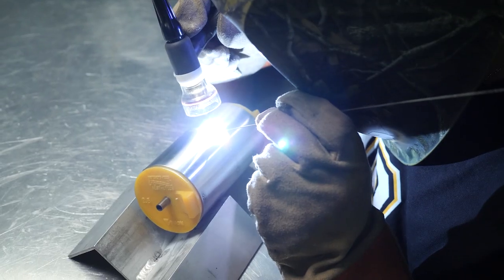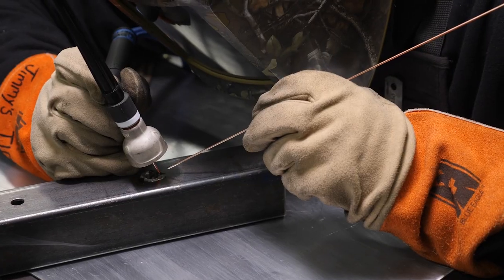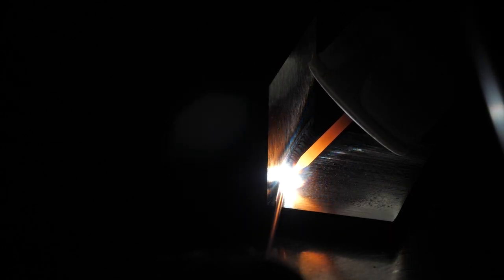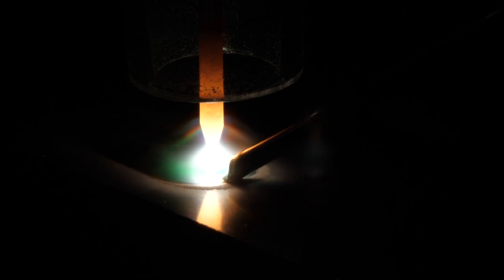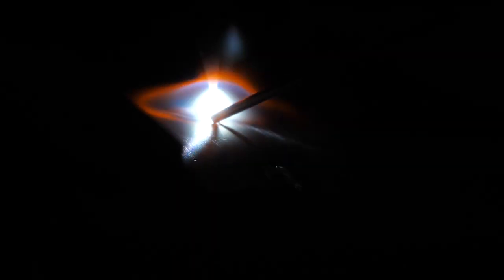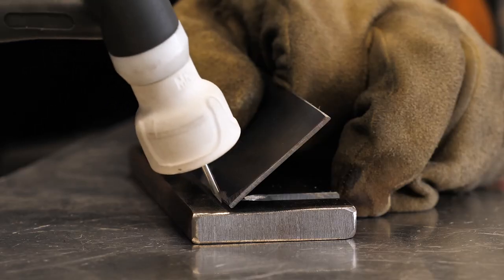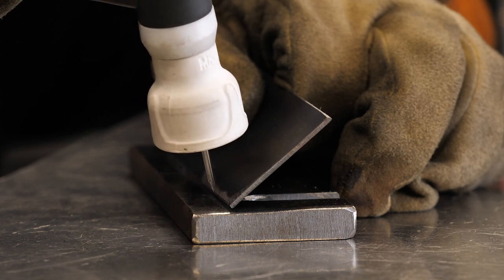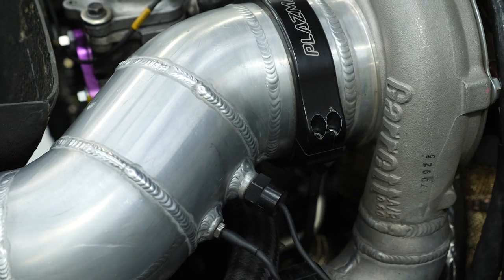The Secret to Great TIG Welding Is...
..TECHNIQUE, and TIME practising it! In this lesson/module we're going to take a look at a few of the key points you need to consider in order to make sure you have the best chance of success on your TIG torch.

As we and others have mentioned previously in various fabrication content, a good weld starts with a good 'fit up'. This is the work you do before you pull out your welder and put your welding helmet and other PPE gear on. We do not cover fit up in this lesson, but you should know it is important if you weren't already aware.

In this lesson what we DO discuss for you are a few pointers on how to start to produce welding of a standard that is safe and also you are proud of. This starts with ensuring your comfort is considered (we understand in a motorsport environment this isn't always possible but for learning purposes pay attention to it please!) along with the angle of both your TIG torch, the distance of it from your material and your filler rod.

Remember no one starts off perfect, and there are no shortcuts when it comes to making sure do more than just watch and learn knowledge like this, get some practice materials or projects set up and get stuck into it once you're ready!

TIME STAMPS:
0:00 - TIG Welding Introduction
0:22 - Test Welding - Dry Run
0:50 - Torch Grip - Consider Comfort
1:05 - Torch Angles
1:38 - Arc Distance
2:09 - Weld Pool - Arc Initiating
2:36 - The Filler Rod & Contamination
3:11 - Feed The Filler Rod
3:40 - Advanced Aluminium Welding Technique
4:36 - Torch Position
5:06 - No Shortcuts, This Takes Time To Practice
5:39 - Just One Module From The Motorsport TIG Welding Course